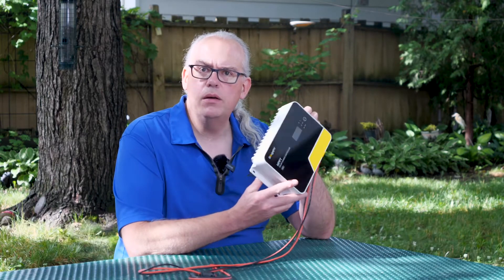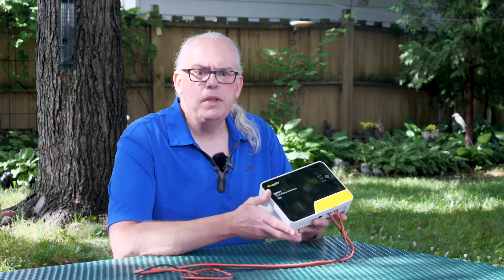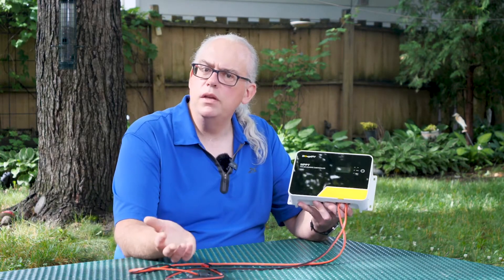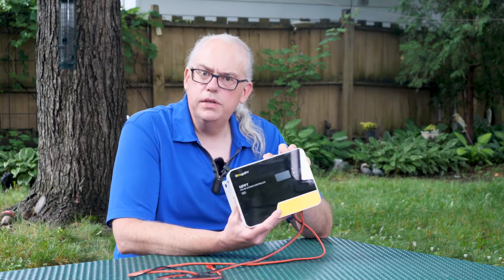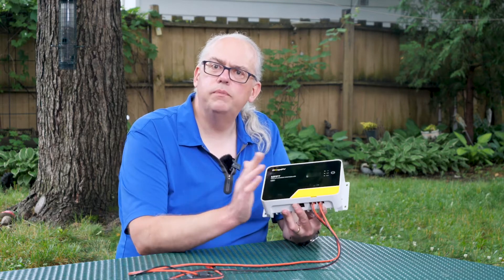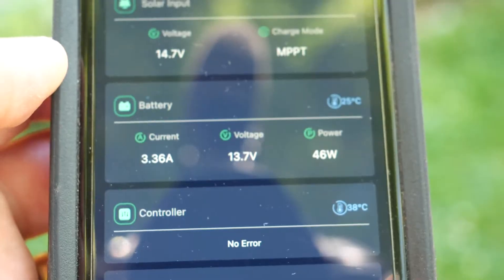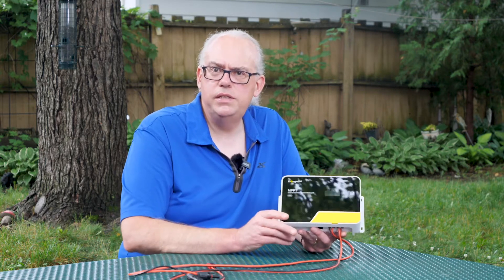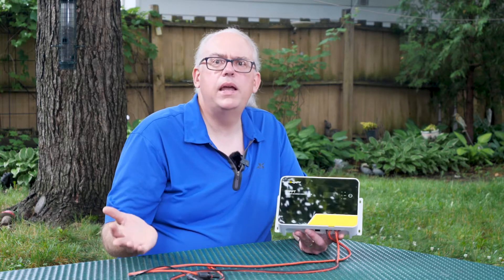40A MPPT Solar Charge Controller Review| BougeRV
In this video, @KB9VBR Antennas will share his honest review and his feeling about using the BougeRV 40A MPPT Solar Charge Controller